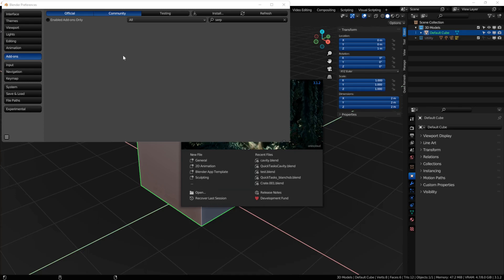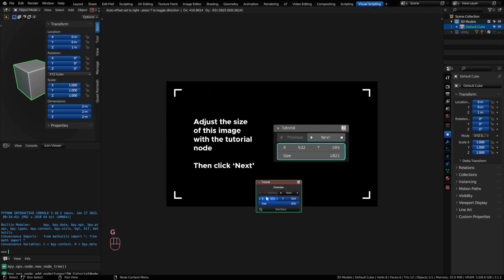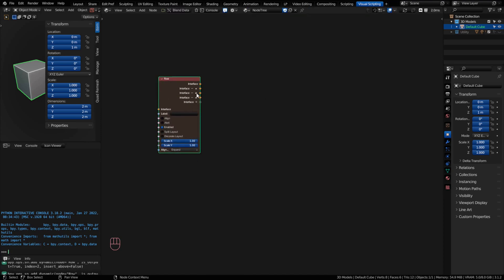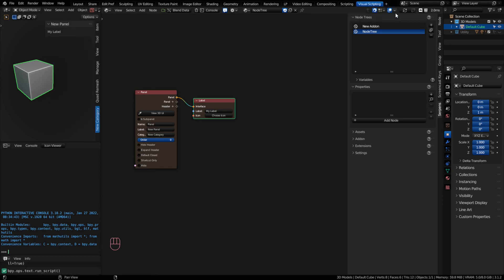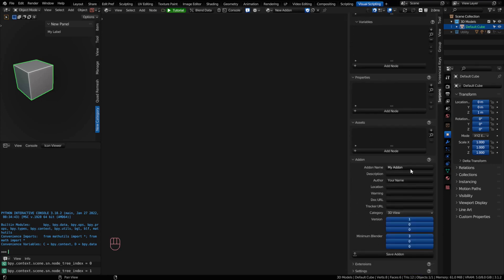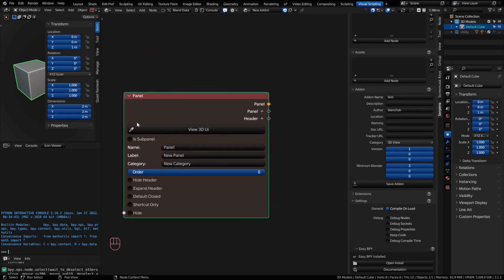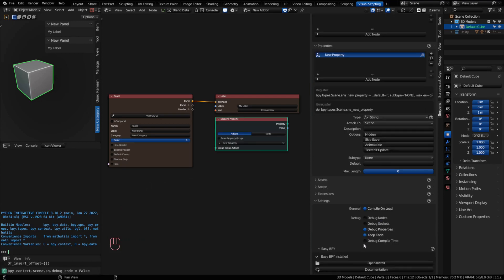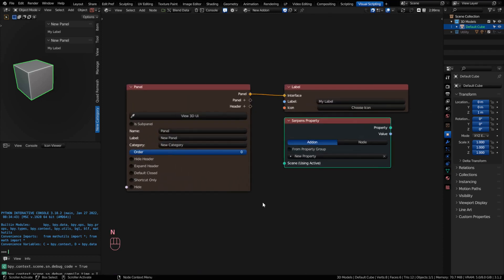Blender Serpens 3 - Intro 1 - Getting Started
Let's get started on the Basic Features of the Serpens Workspace.
Grab a copy on the Blender Market or Gumroad for the latest download.